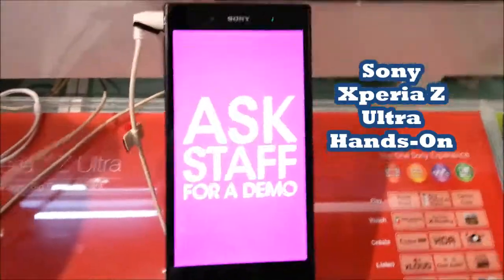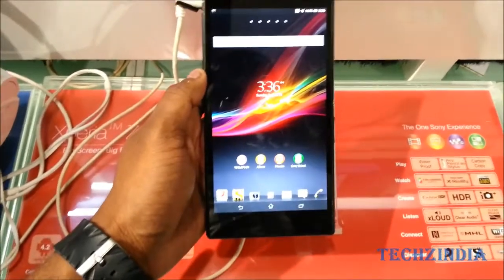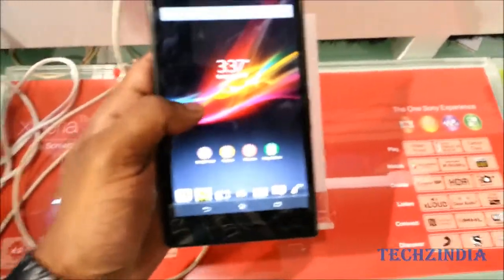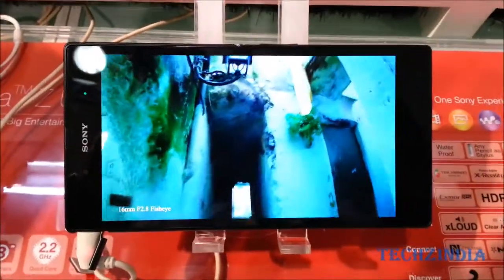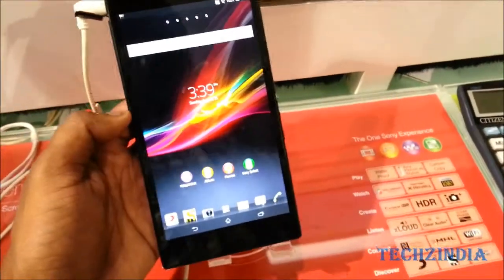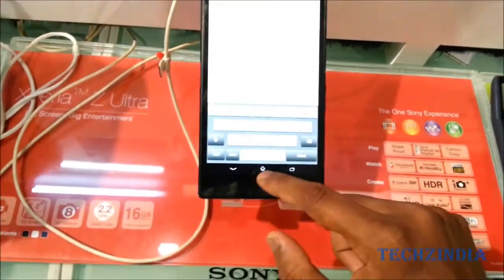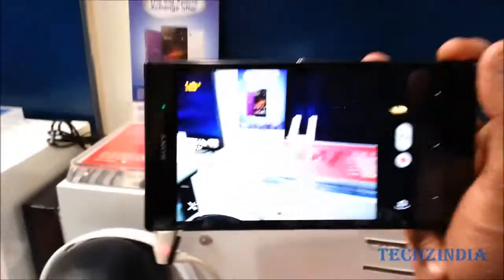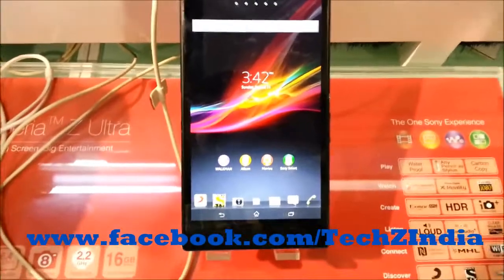Sony Xperia Z Ultra Hands on - TechZIndia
We gave hands on treatment for the biggest smartphone in the market. Sony Xperia Z Ultra . This is the first phone to run on Qualcomm Snapdraggon 800 processor and Adreno 330 GPU. It is a gigantic phone/phablet.

For all the latest news from the world of technology , check us at below links.